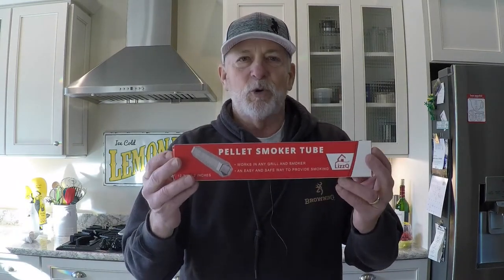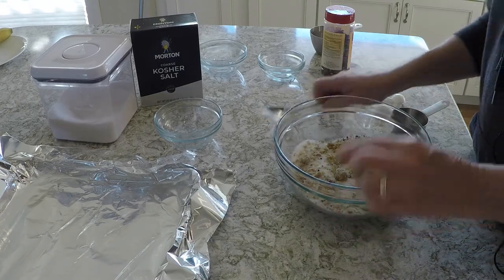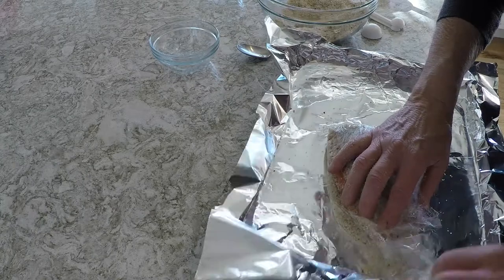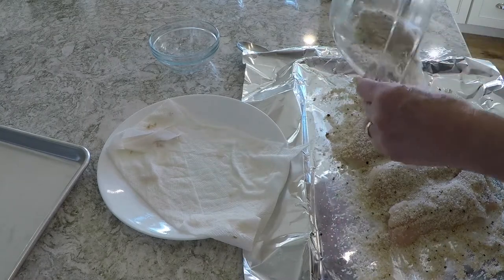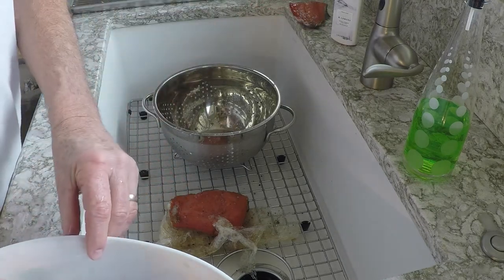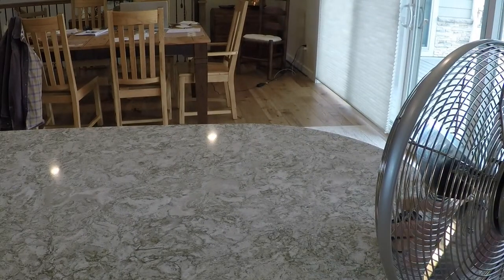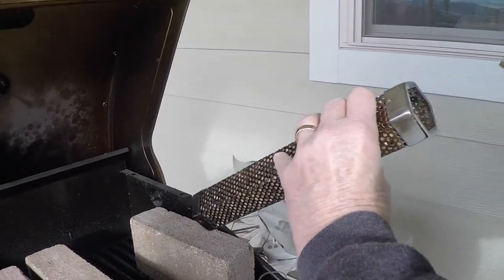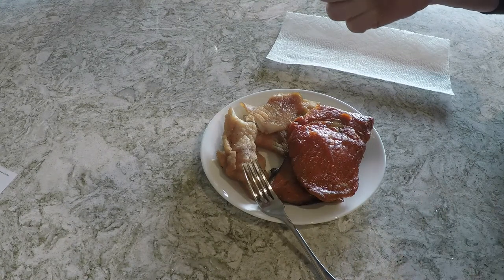Smoked Salmon VS Smoked Rock Fish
An easy way to smoke fish with out an expensive Smoker. Here I smoke some rock fish and salmon.